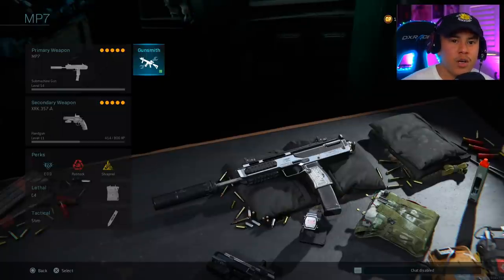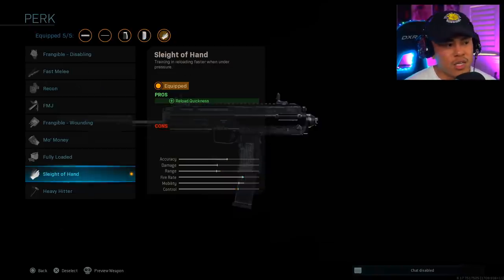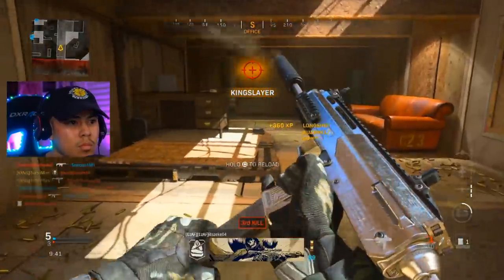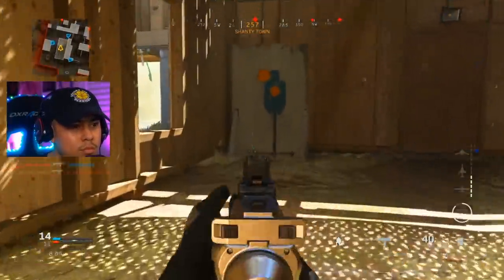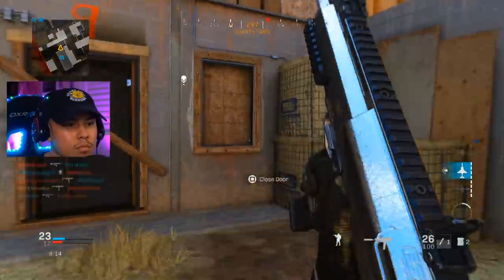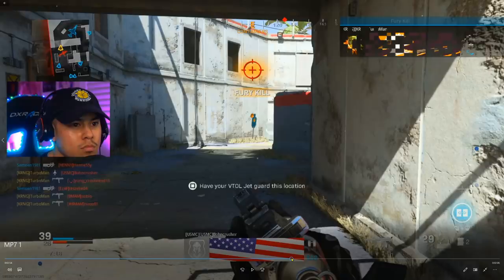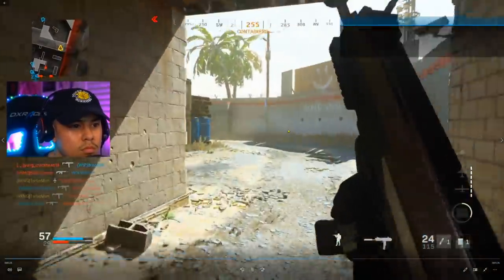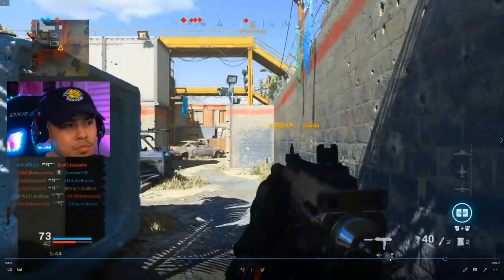MOST UNSTOPPABLE MP7 BEST CLASS SETUP! | Modern Warfare Best MP7 Class (COD MW Best Setups)